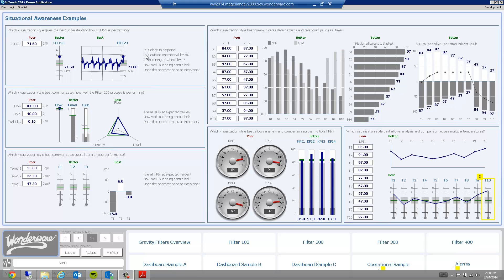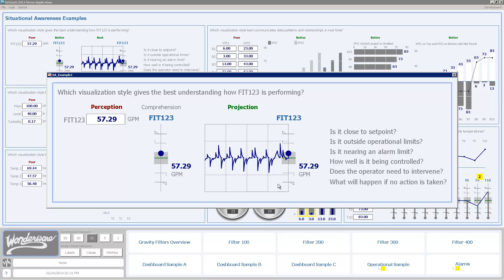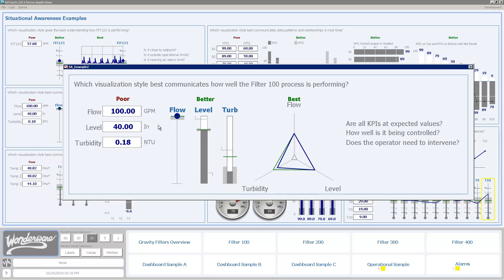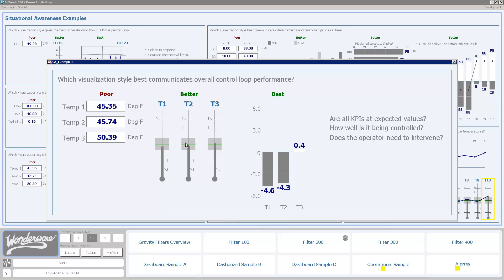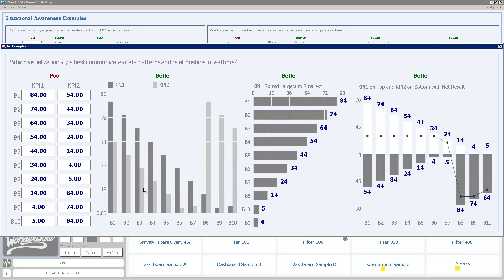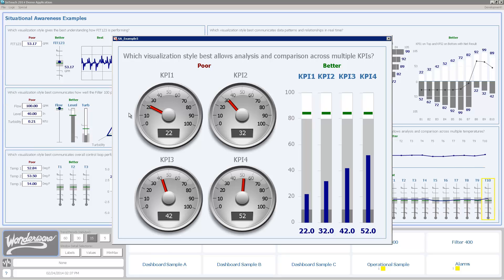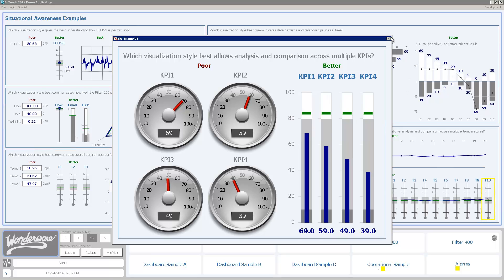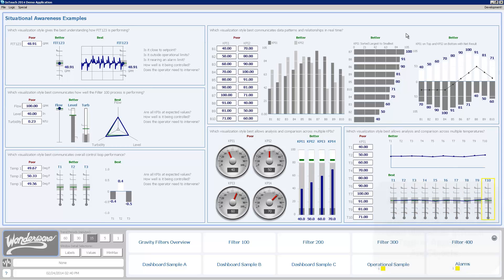InTouch 2014 Situational Awareness Design Elements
This video will introduce a sampling of new Situational Awareness focused symbols and Wizards that are provided with Wonderware InTouch 2014.

You can obtain a copy of the demo (package file viable for import into ArchestrA IDE 2014) shown in the video